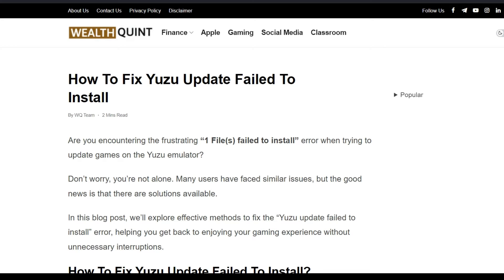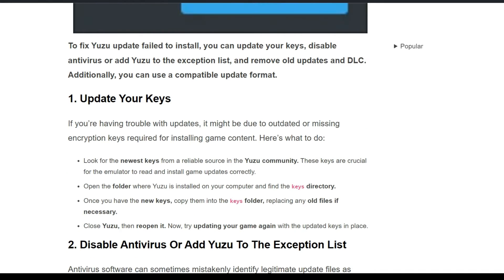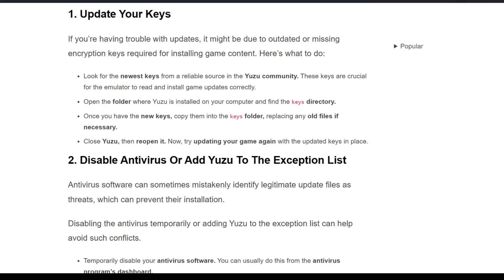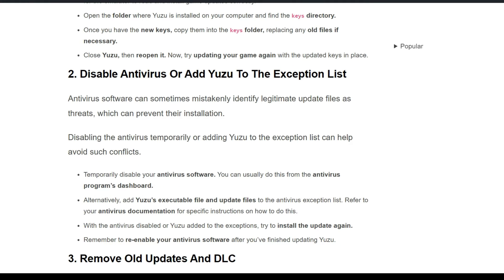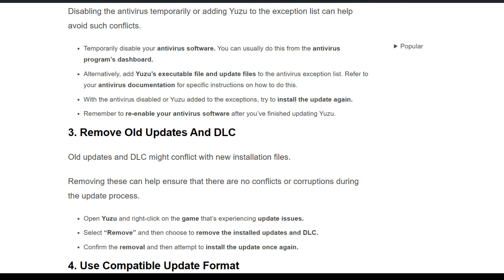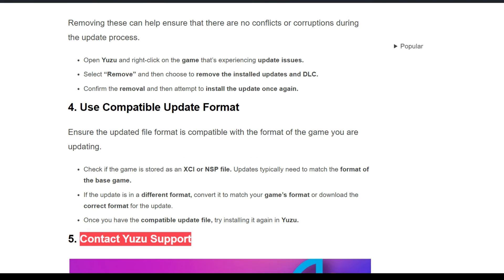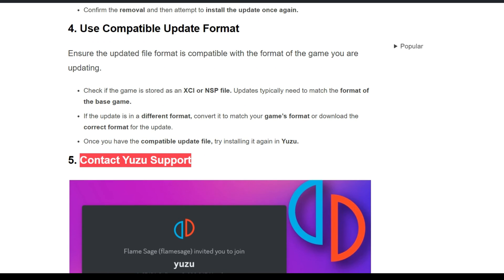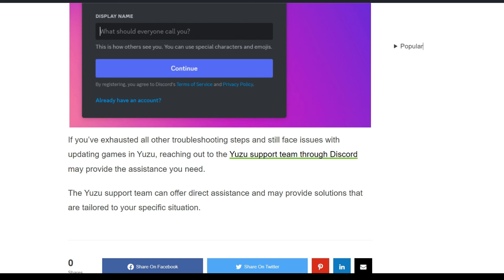How To Fix Yuzu Update Failed To Install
Are you encountering the frustrating “1 File(s) failed to install” error when trying to update games on the Yuzu emulator?

Don’t worry, you’re not alone. Many users have faced similar issues, but the good news is that there are solutions available.

00:00 Introduction
00:22 Solution 1: Update Your Keys
01:01 Solution 2:Disable Antivirus Or Add Yuzu To The Exception List